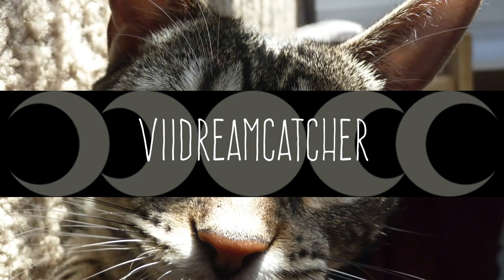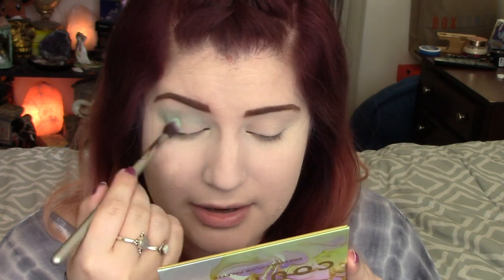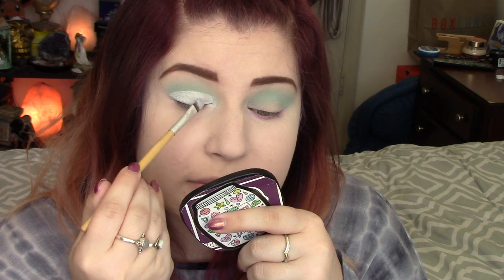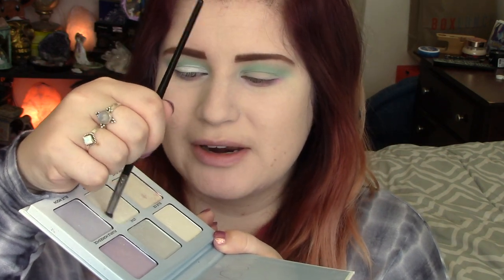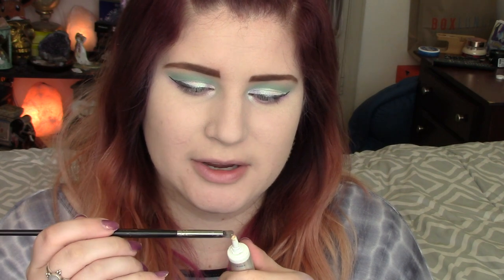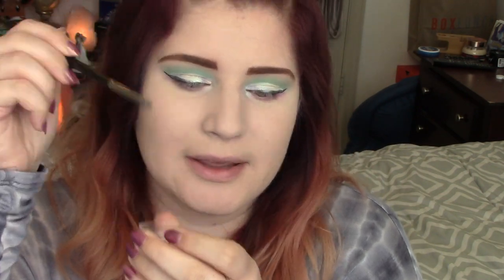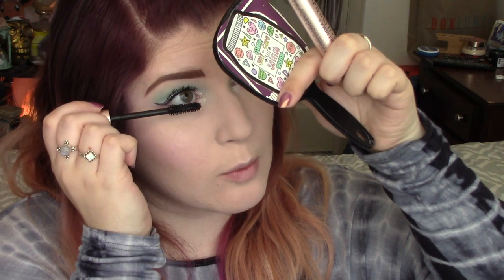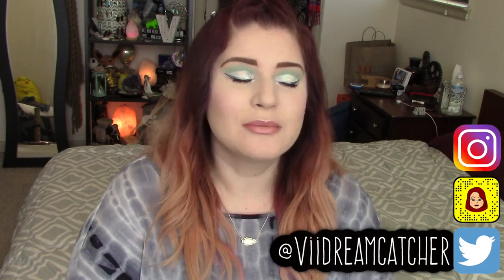CRYSTALEYEZ INSPIRED MAKEUP TUTORIAL SERIES: OPAL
☽ Hello my muses! ☾ I feel like this has been the most creative I've been with my eyes in a long time, and I'm not mad at it! Hope y'all like it :D

Shirt: Lush Fashion Lounge
Necklace: Kendra Scott
Earrings: Rocksbox.com ★Use my code VIANNABFF to get your first box free! :)
Bracelet: Right-Etsy
Rings: Right hand- Indie & Harper Left hand- eBay
Nail Color: OPI It's My Year (NL U03)

Products I Used:

Face:
*Nyx Hydratouch Primer
*Revlon Colorstay Foundation for Normal/Dry Skin in Ivory
*Fiona Stiles Sheer Scultping Palette in Light Medium
*Elf Angled Blush Brush
*Marble eBay Brushes
*Etute House Lovely Cookie Blusher in Strawberry Choux
*J Cat Beauty You Glow Girl Baked Highlighter in Bella Rose
*MAYBELLINE Color Sensational Shaping Lip Liner in Dusty Rose
*Colourpop Alyssa Ultra Satin Lip

Eyes:
*Urban Decay Eyeshadow Primer Potion old formula
*Anastasia Moonchild Palette
*Sigma Creme De Couture Palette
*It Cosmetics Airbrush Blending Crease Brush #105
*Morphe e36 brush
*eBay Marble Blending eye brush
*The Creme shop flat eyeshadow brush
*Nyx White Eyeshadow base
*NYX Retractable Liner in White
*Maybelline Gel Liner
*Essence Precise Eyeliner Brush
*Nyx Vivid Brights Eyeliner in Gunmetal
*Mac fix+ Coconut
*Loreal Voluminous Lash Paradise Waterproof
*Colourpop Brow Pencil in Red Head

Dream on
love all♡
Vi